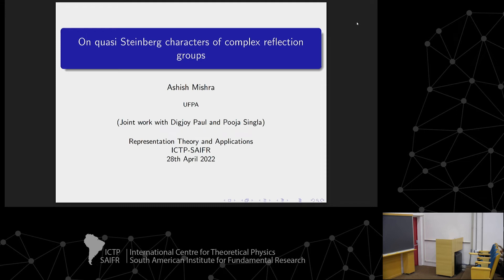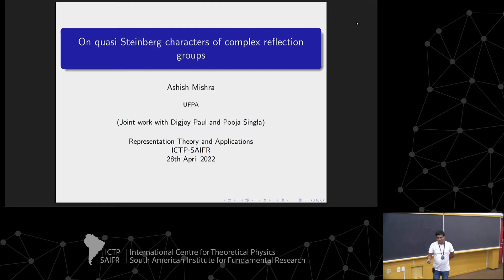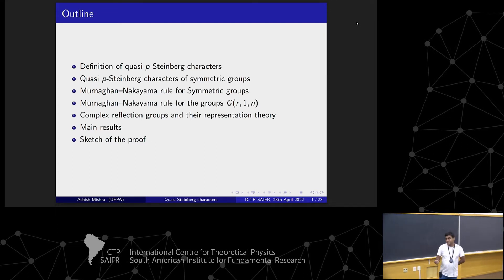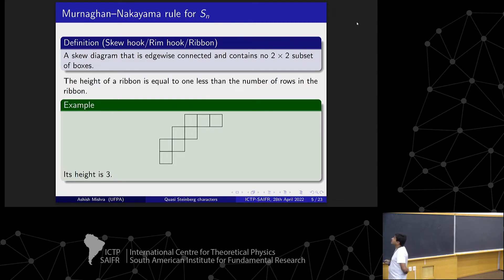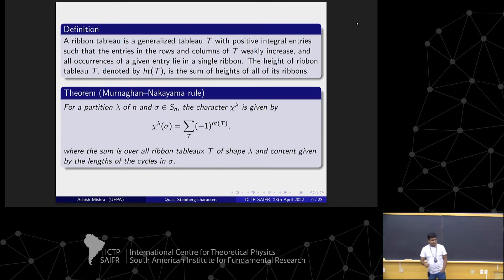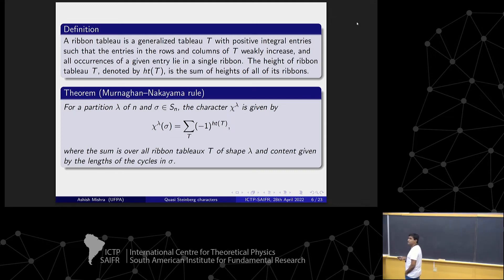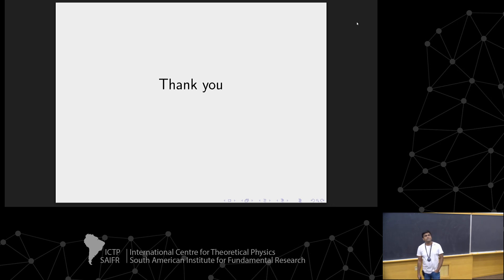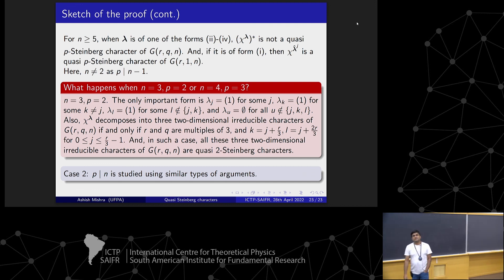Workshop on Representation Theory and Applications: Ashish Mishra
ICTP-SAIFR
Workshop on Representation Theory and Applications

Speaker:
 Ashish Mishra (U. Fed. Para , Brazil): On quasi Steinberg characters of complex reflection groups